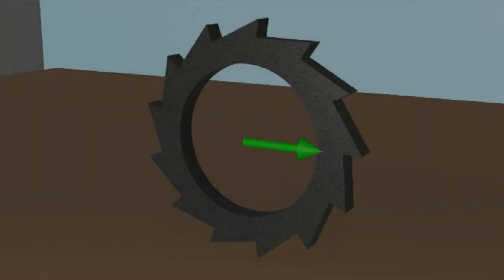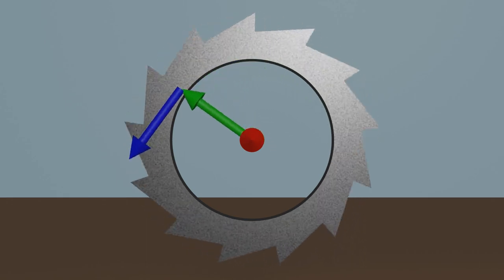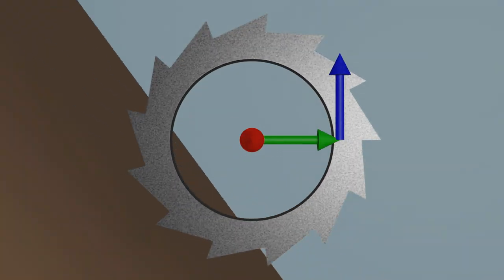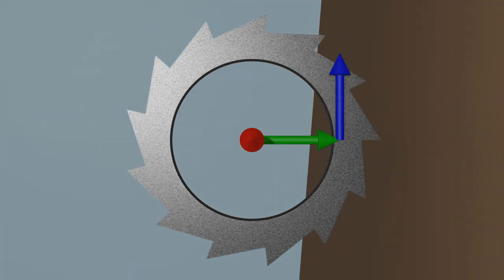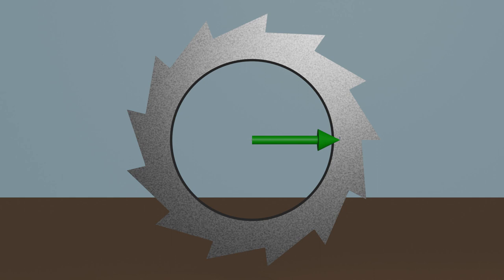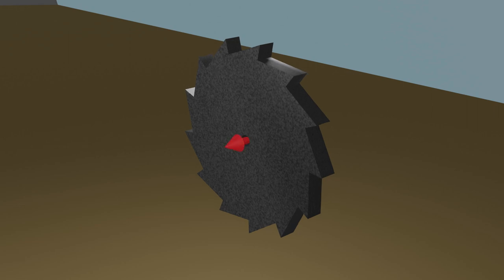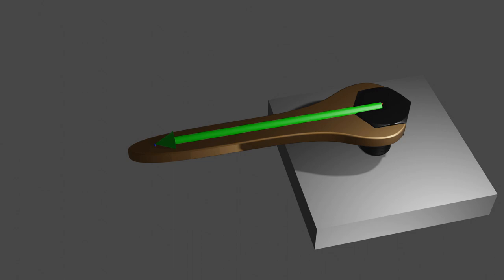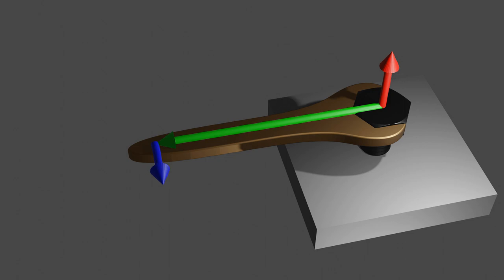Gyroscopic Precession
An explanation of why Gyroscopic Precession happens in terms that I hope are easy to understand. (Spoiler, it's just adding angular momenta) Really got a chance to learn some blender animation and rendering skills here that I hope to leverage moving forward (pun intended if you know about torques)

-My Previous Video on Rollerons (to be updated soon)-

0:00 Intro
1:35 Wheel Demo
4:35 Linear Motion Comparison
5:20 2D Diagrams
6:52 3D Cross Product
8:14 3D Wheel Animations
10:27 Torque
11:35 Vector Sums
12:54 Putting it All Together (Precession)